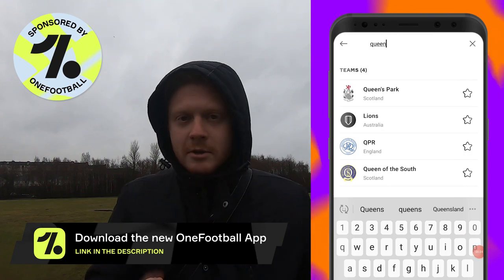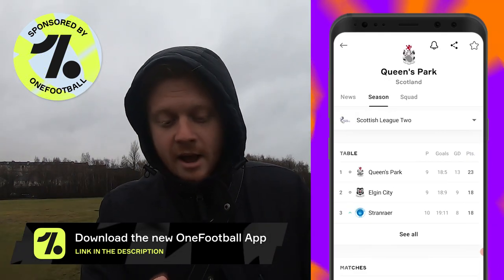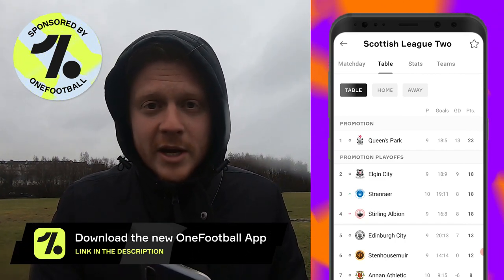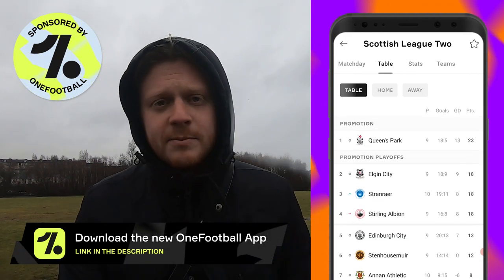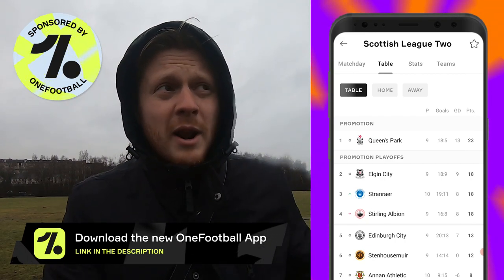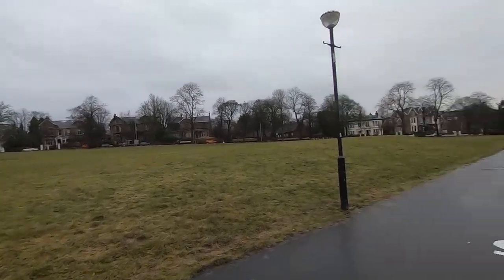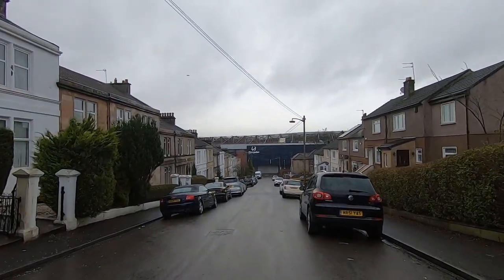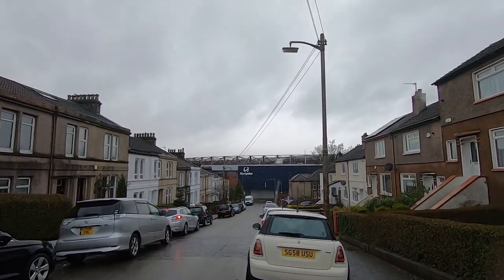THE MOST IMPORTANT TEAM IN SCOTLAND - Queen's Park Football Club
Queen's Park Football Club are an old legendary club who play in Scottish League 2 within the SPFL. They've won 10 Scottish Cups and were pioneers of early football in Scotland.

They play at Hampden Park and in this video I'll attempt to present their entire history in the best way possible. However, they are soon to move from their historic stadium to Lesser Hampden.

Forget Celtic FC and Rangers FC, you could consider Queen's Park FC as the most influential football club in the country.